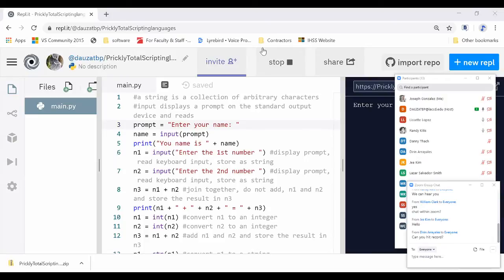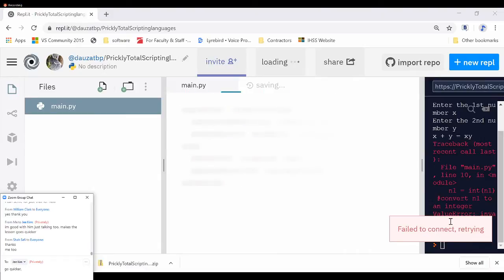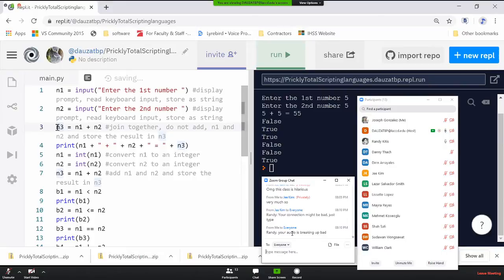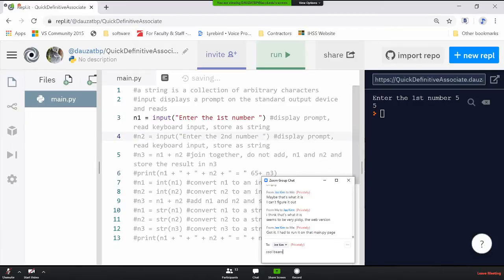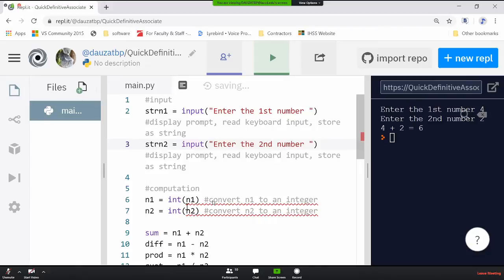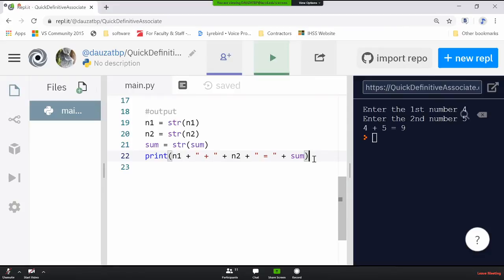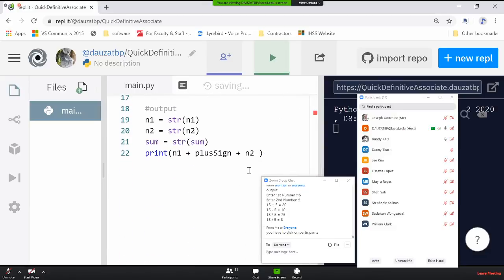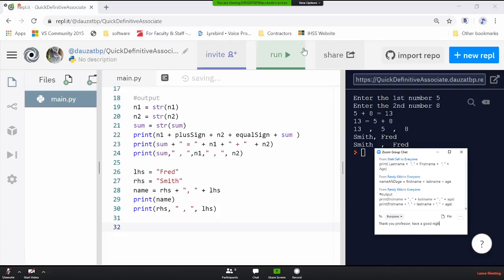CSIT103 4/15/2020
Testing live streaming with CSIT103